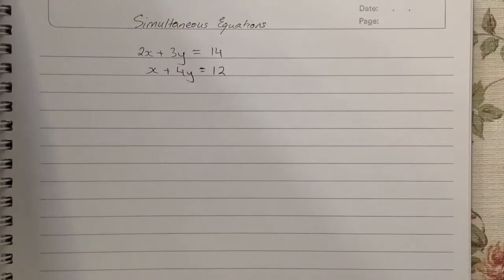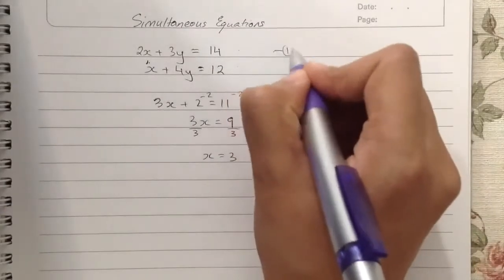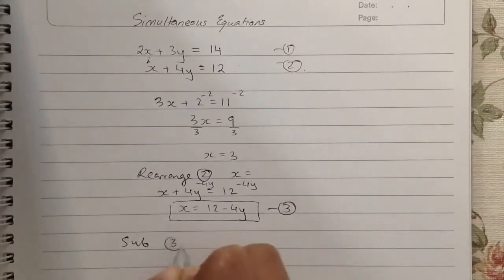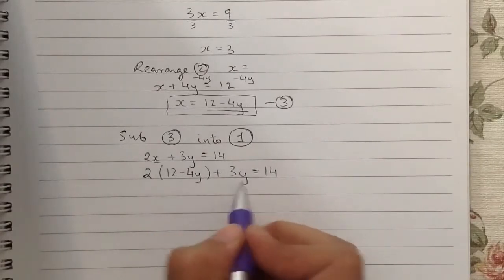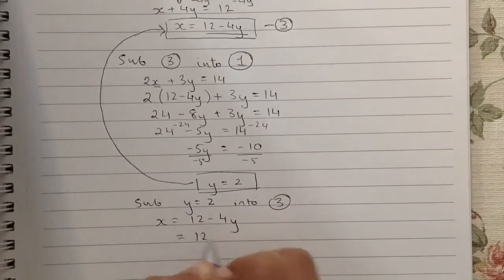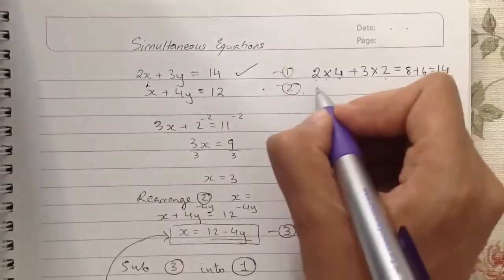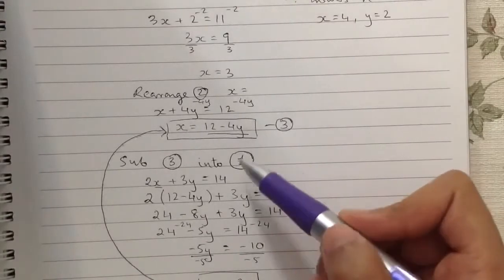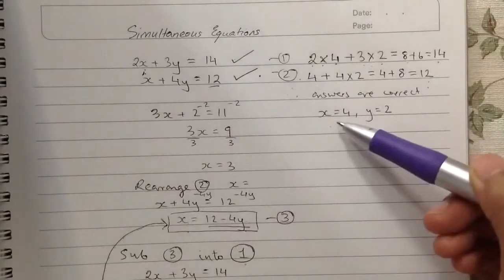Simultaneous equations: Logic and walk through of the substitution method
Hi Everyone!
In this video, we do a thorough walk through to understand the substitution method to solve simultaneous equations and see why we do the steps that we do. If you'd like to directly see examples and steps to do this method, check out this video first

Feel free to post a comment if something doesn't make sense in the video and I'll take a look at it. Or if it does make sense, let me know that down in the comments, too :)
If you'd like access to more study resources or tutoring, feel free to check out my

Happy Learning :)